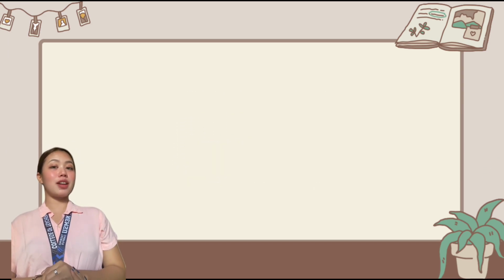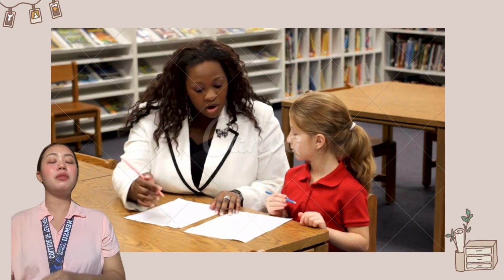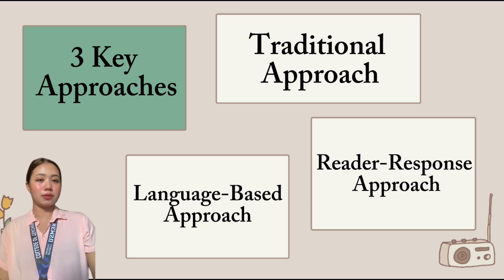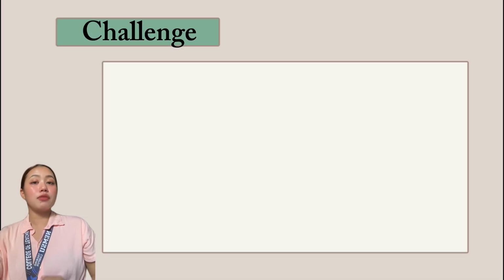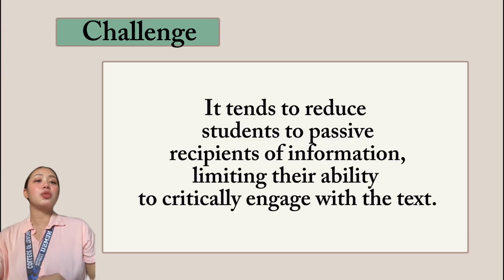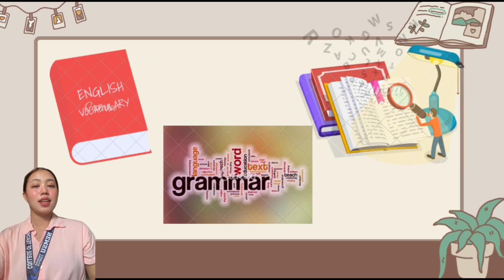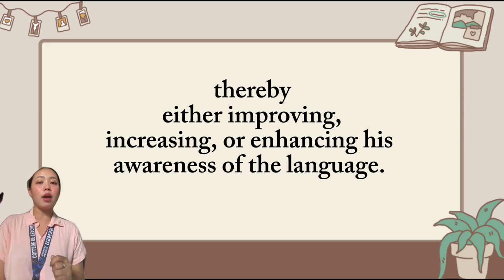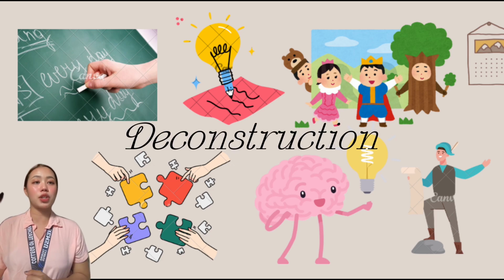APPROACHES OF TEACHING LITERATURE ( BUELBAN BEEd 3B) ENG. 102